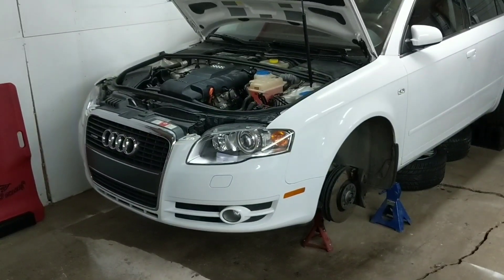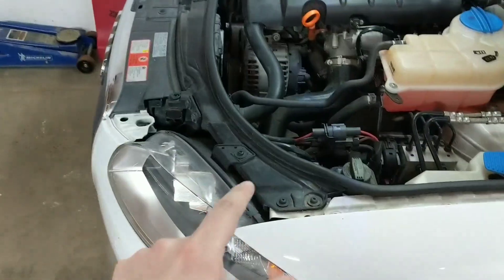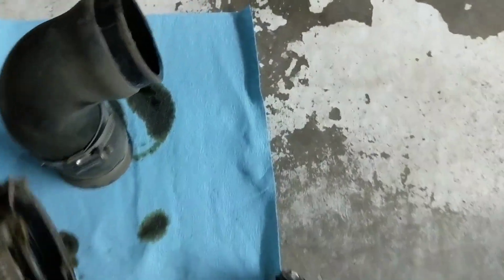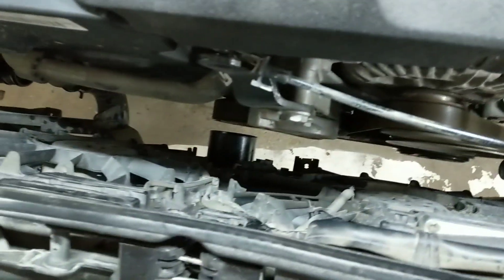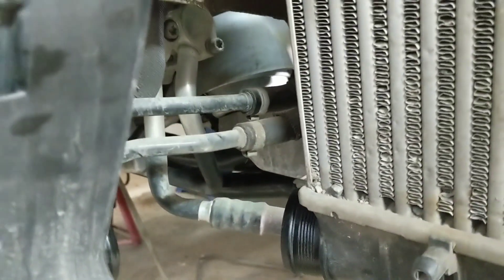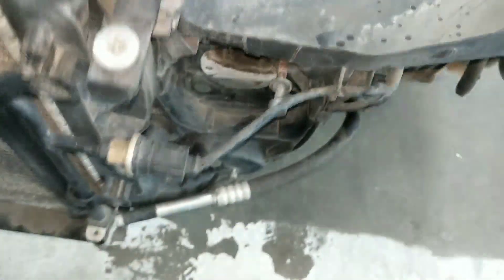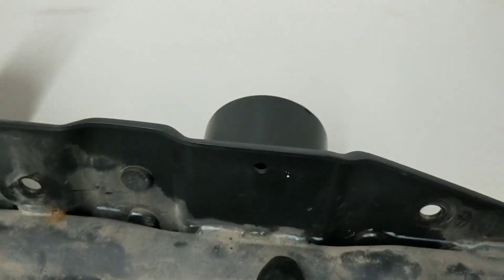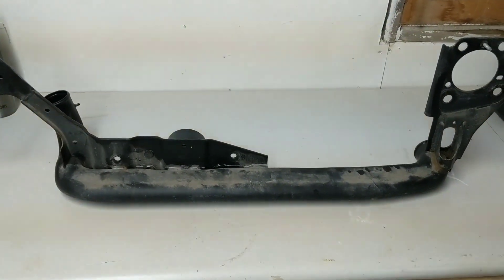Removing the Lower Core Support | Road to Finished Motor Mounts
The torque rod (front) motor mount isn't able to be attached due to an old mistake and this is all that's stopping me from doing the final NVH and sound measurements to complete the "after" on my motor mount comparison.

I found a sneaky way to remove the lower core support with minimal effort - just by using the Audi service position but without dumping coolant or opening the AC system. The only cost is a power steering fluid replacement later - and this was a blessing in disguise.

Next stop is a lower core support replacement to put a bow on this project.